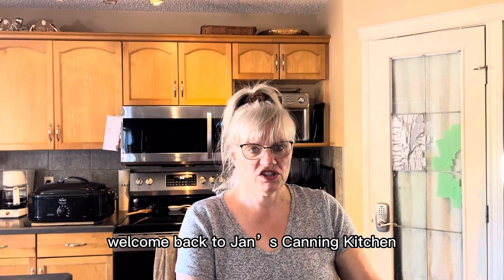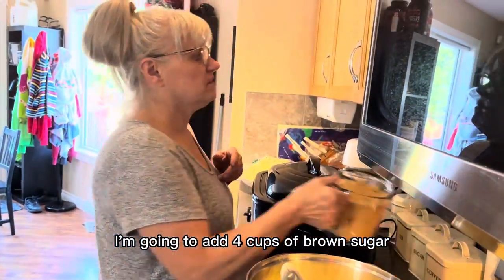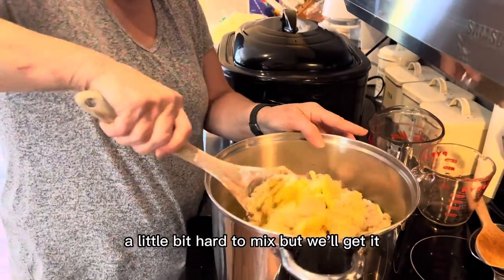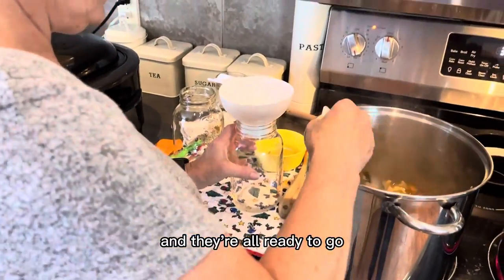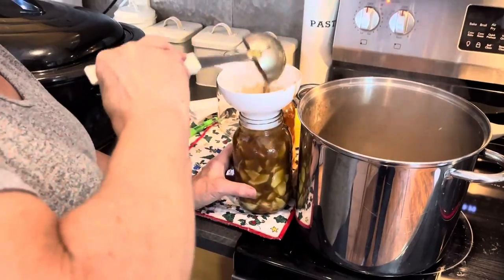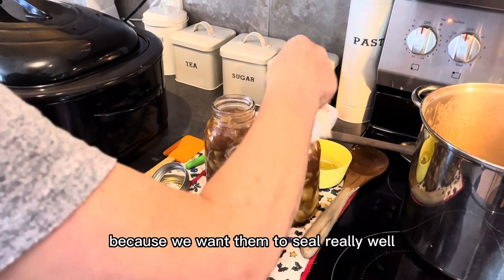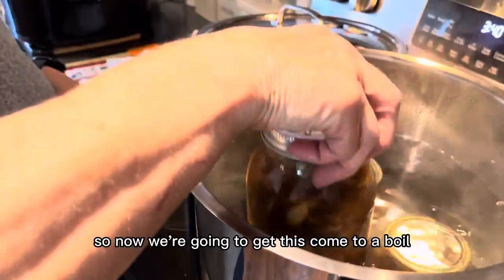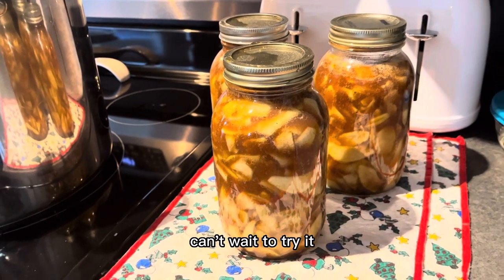How To Make And Can Mock Apple Pie Filling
Mock Apple Pie Filling￼